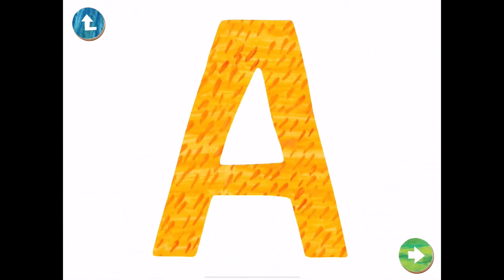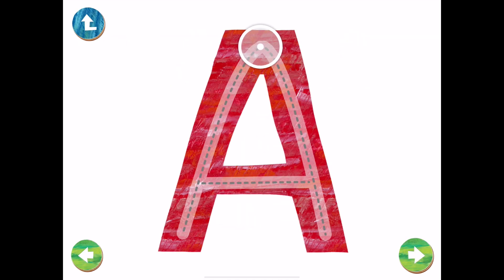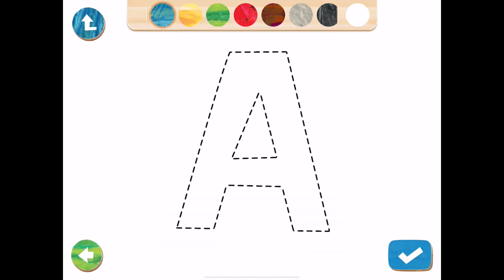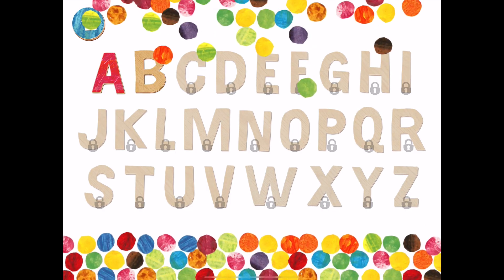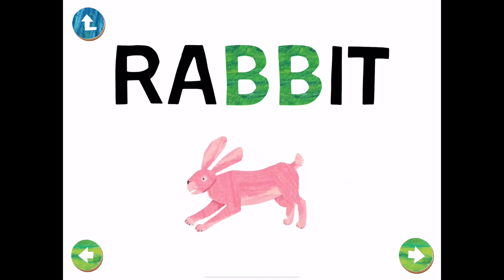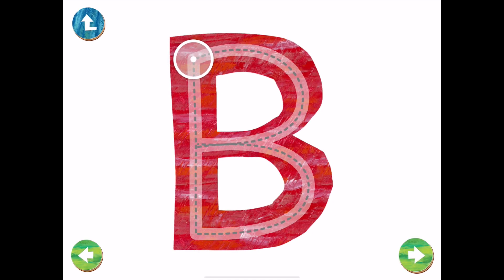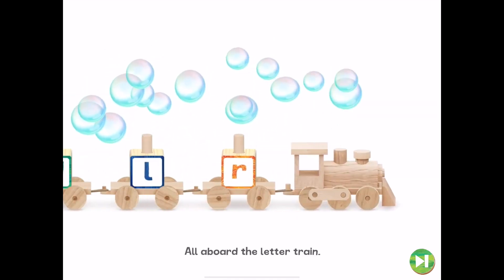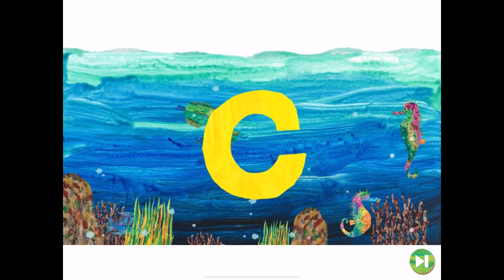Hungry Caterpillar Play School - Learning Letters Part 1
Hungry Caterpillar Play School develops the key skills children need to get ahead on a lifelong journey of learning.

A trusted 1st choice for parents and educators worldwide.

"This is a marvelous learning app for toddlers to kindergarten-age kids because of its range and content." - Common Sense Media.

In Hungry Caterpilllar Play School children encounter develop­mentally appropriate instruction through exploration and meaningful play. All of our activities are guided by international early learning standards. We are constantly updating the app with the most cutting-edge, evidence-based practices in teaching and design.

• MATHEMATICS DEVELOPMENT: Our activities guide kids through concepts which set them up for proficiency in this important subject area. Repetition is key, so we’ve designed this section to be different every time. You can learn the basics of coding here too.

• LANGUAGE AND LITERACY: Learn about the letters of the alphabet how they make words. Learn to read using phonics. Our ever expanding LEARN TO READ BOOK library contains tailored reading experiences. We guide children through early reading levels, including wordless books to encourage confidence.

• SCIENCE AND NATURE STUDIES: One of the best ways to encourage your child to read, is to read to them. Our app does this for you featuring warm and talented voice over actors. LEARN ABOUT THE WORLD BOOKS are engaging non-fiction titles. They are specifically tailored for young children. Learn how nature works in our Caterpillar's Garden activity!

• CREATIVE ARTS: Expand your child’s imagination and encourage artistic expression in multiple creative activities.

• PUZZLES AND REASONING: Teaching children to use their own minds to figure out how to solve problems.

• Subjects are supported and enhanced by SONGS and VIDEOS, deepening your child's learning. Songs are a proven learning tool used by teachers all over the world. Our meditations help prepare kids minds for learning.

Many of our lessons and activities are integrated, meaning children learn many concepts and skills at the same time.

Certified by the kidSAFE Seal Program.